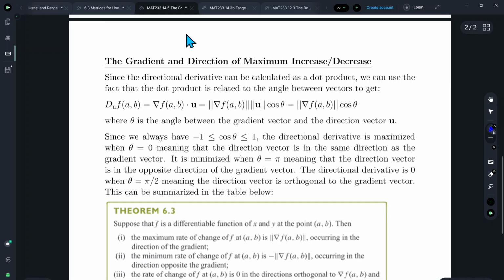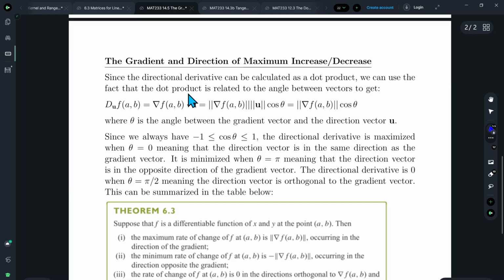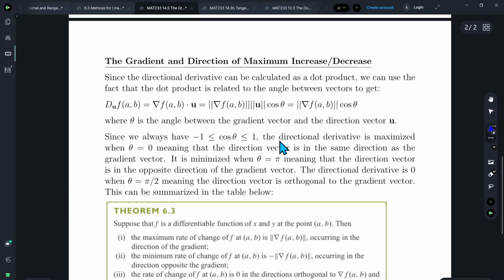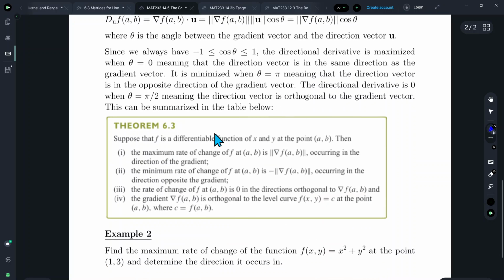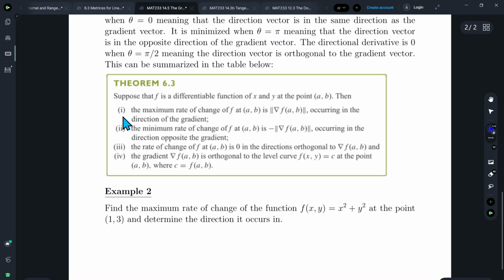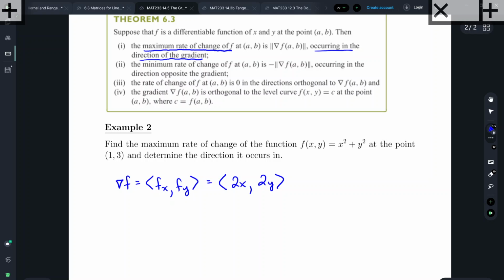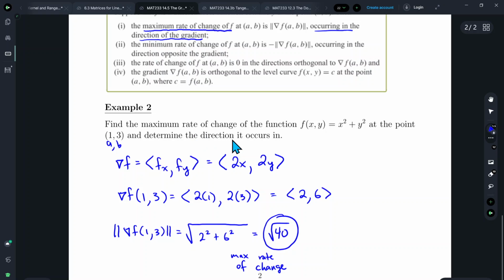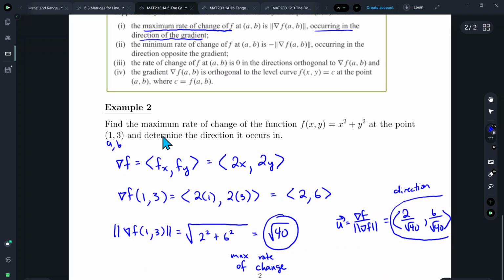MAT233 14.5 Example 2 Direction of max change